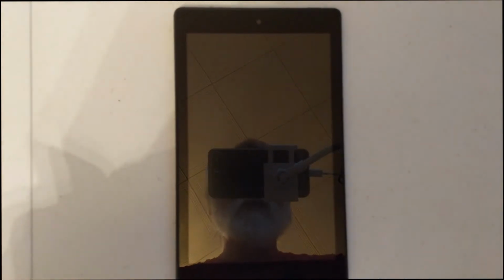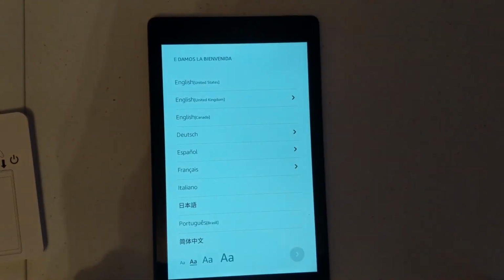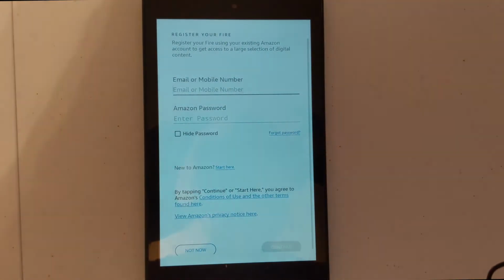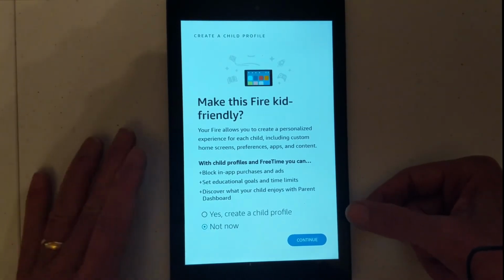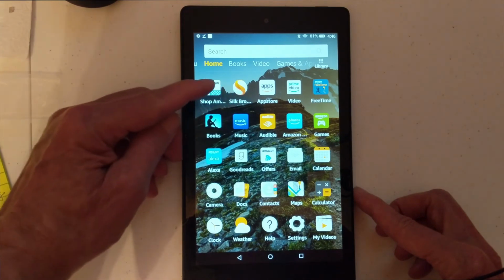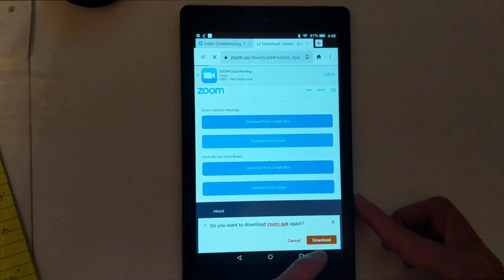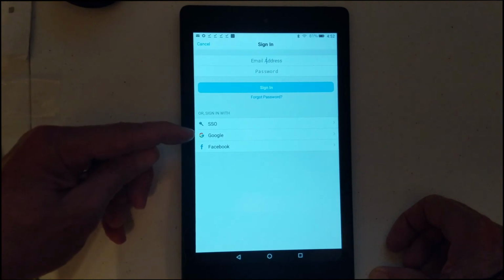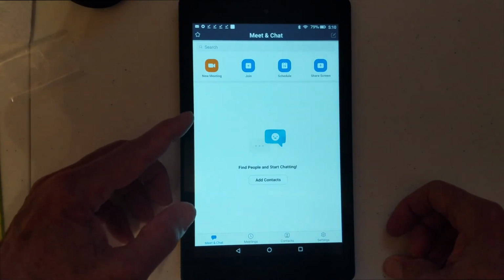Amazon Tablet with Zoom - Setup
A step by step tutorial on setting up a new Amazon Fire tablet and loading the Zoom application for video conferencing.